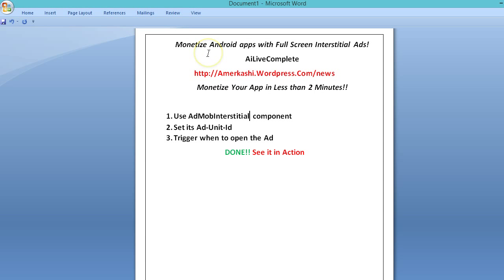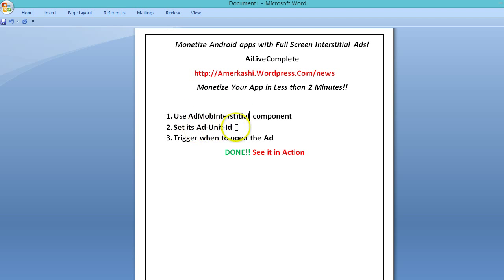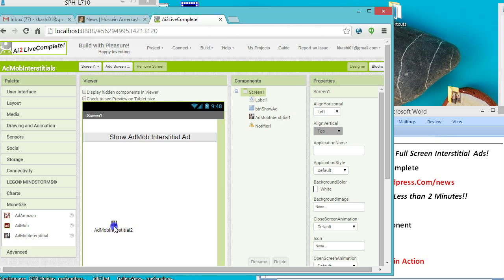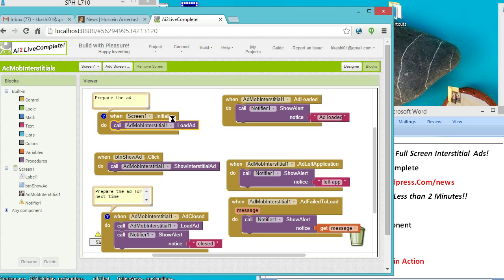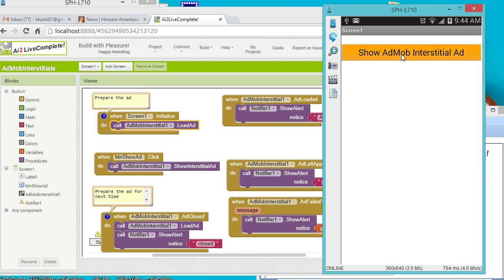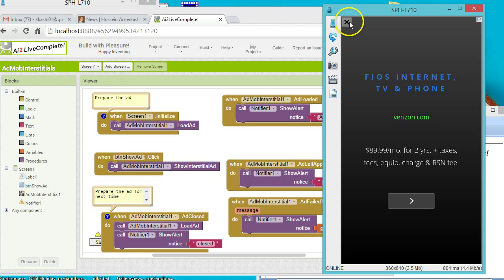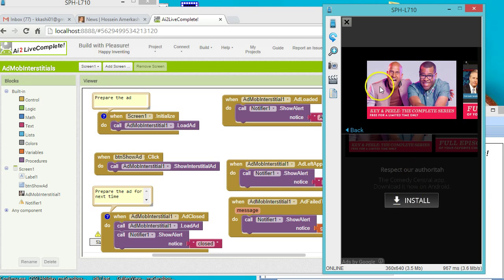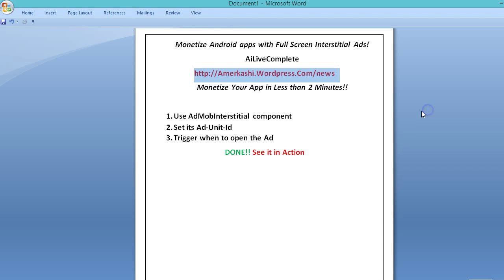AiLiveComplete - Android Monetization with Full Screen Interstitial Ads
Monetize Android apps with Full Screen Interstitial Ads in less than 2 Minutes!!!